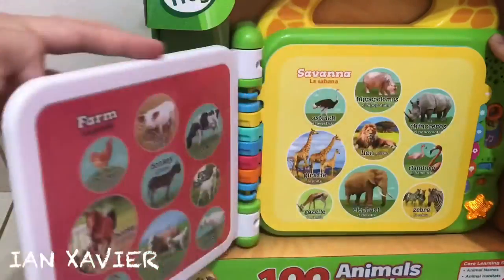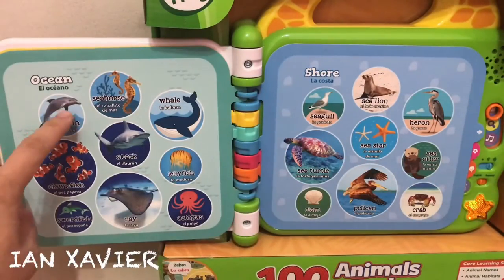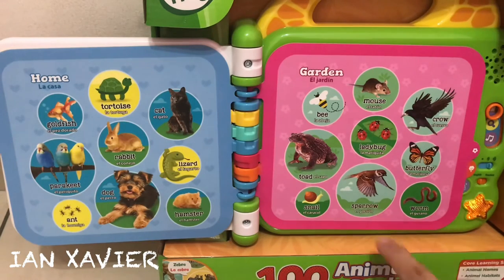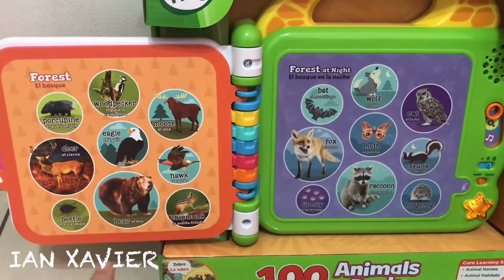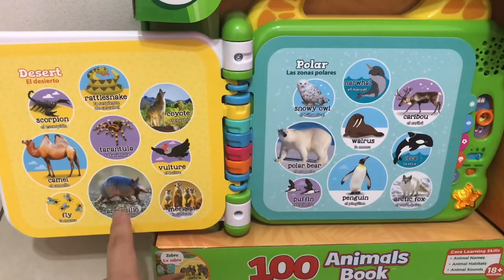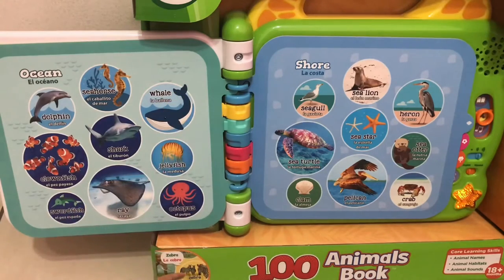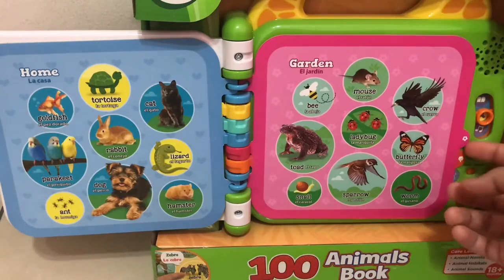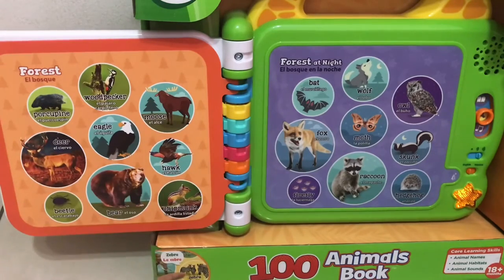Leapfrog 100 Animal's Book - Touch and Learn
Kids will learn about 100 animals name and their habitat. Also, they will hear and learn how the animal's sound. Very recommend book as a gift to your loved one.